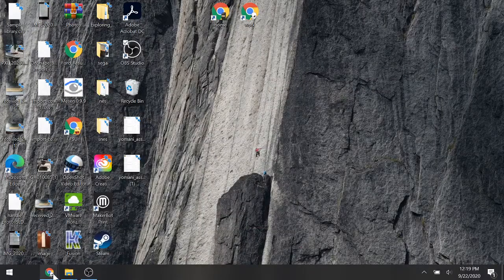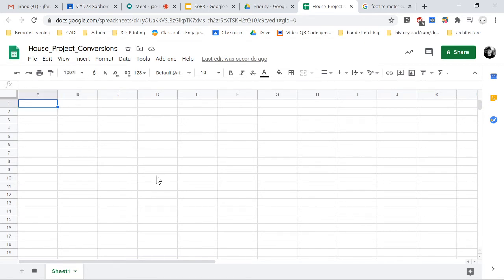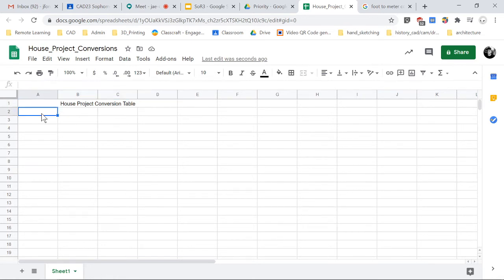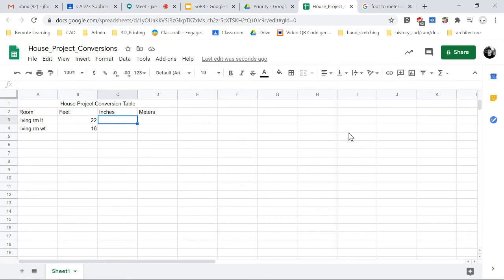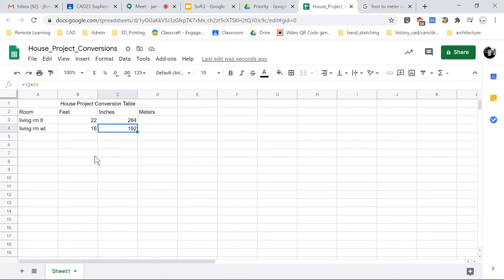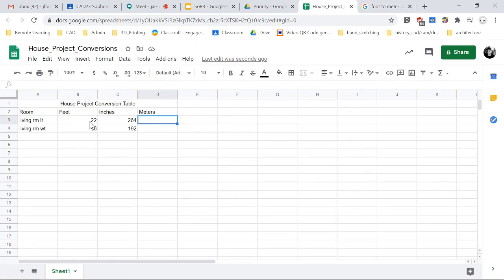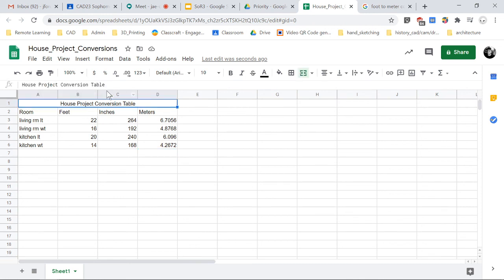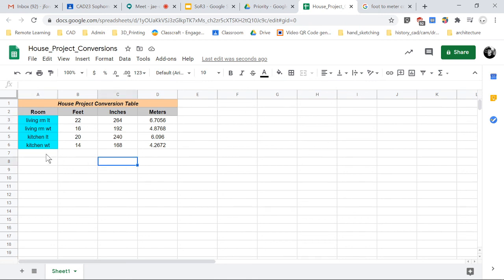Google Sheets; House Project Conversion Table